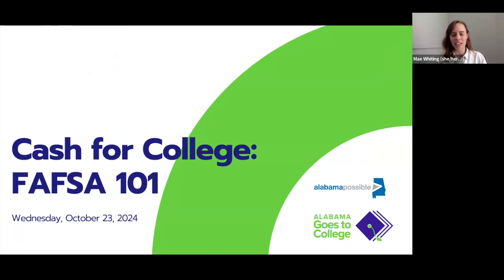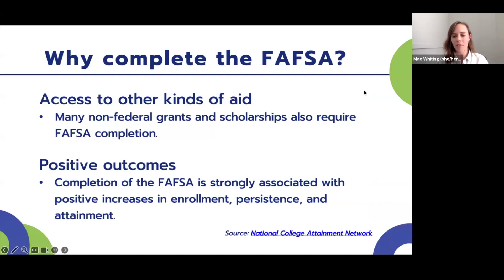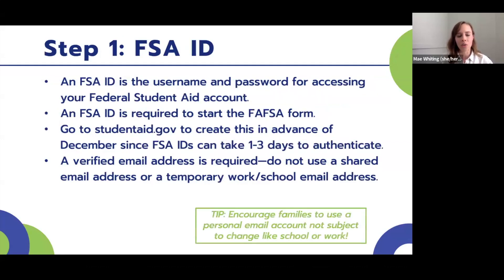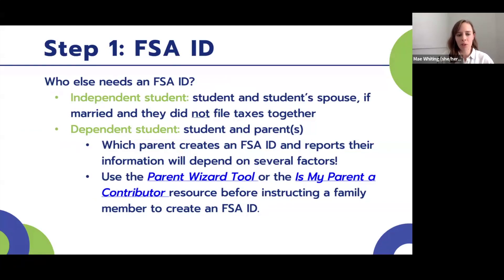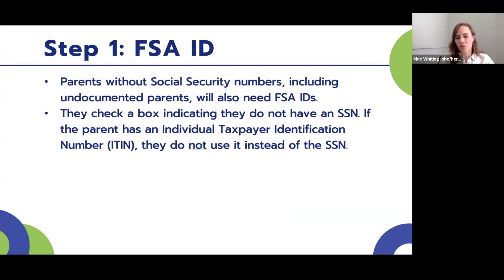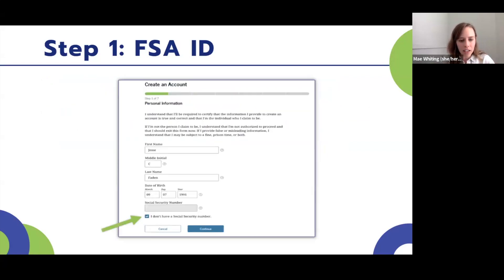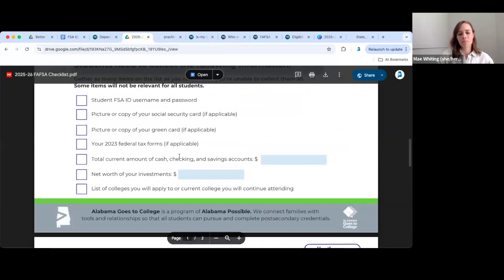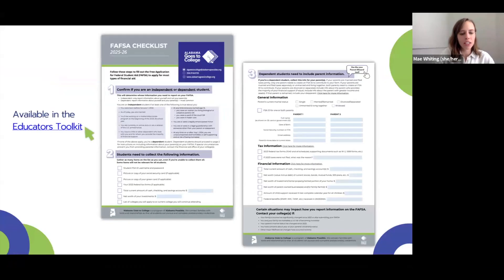Cash for College - FAFSA 101 [2024-25 school year]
Completing the Free Application for Federal Student Aid (FAFSA) is a key step in pursuing and affording college. Cash for College, an initiative of the Alabama Goes to College Campaign, works to ensure every senior completes their FAFSA before graduation. The 2025-26 FAFSA launches in December, and we’re here to provide updates as you prepare to support high school seniors with applying for financial aid. This webinar covers basic financial aid concepts and review updated steps for completing the FAFSA. We discuss what we know so far about this new cycle and will continue to update you as December gets closer.